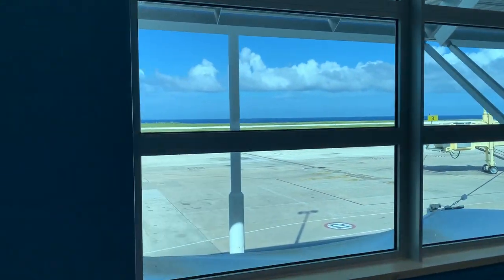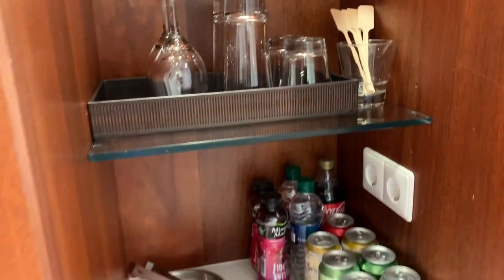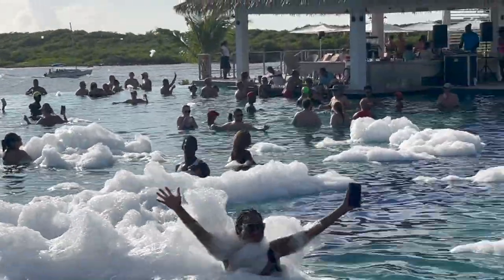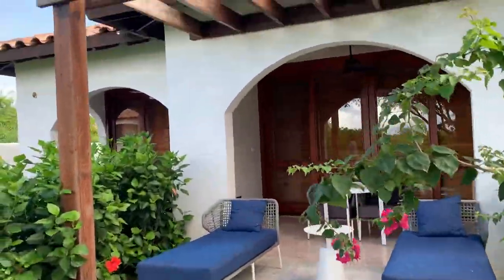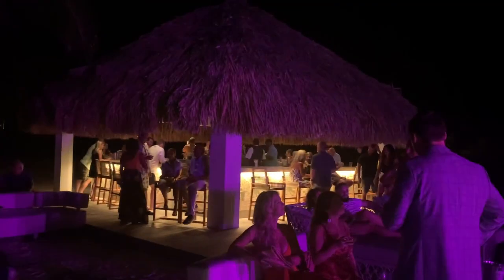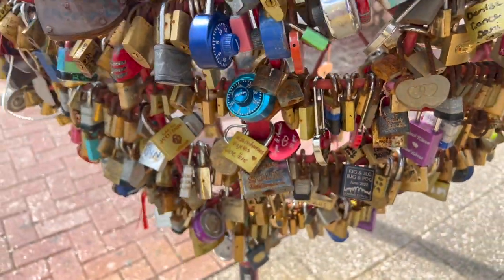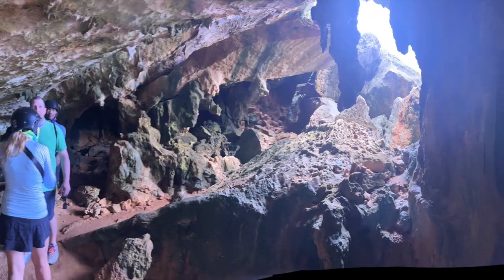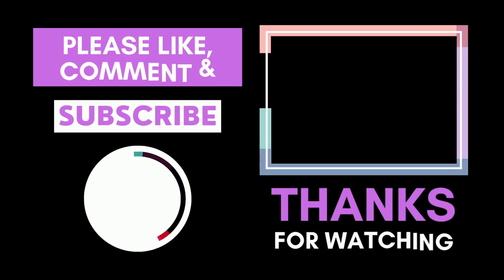SANDALS ROYAL CURAÇAO REVIEW | Best Honeymoon Destination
Shanycole

LTK:  liketoknow.it/Shanycole